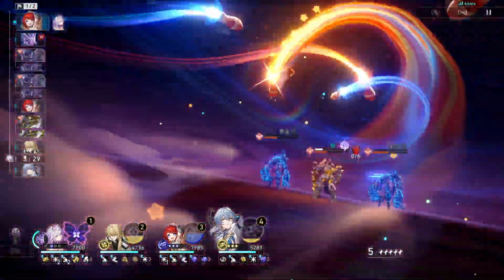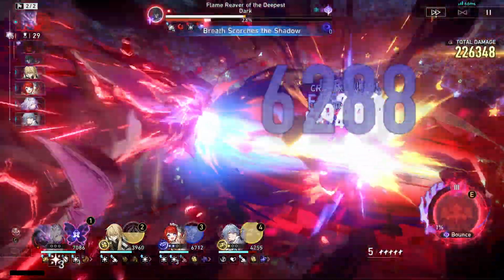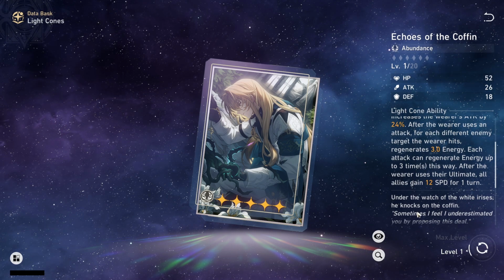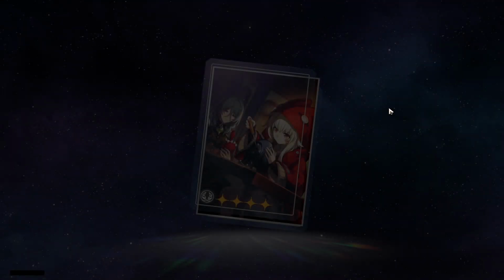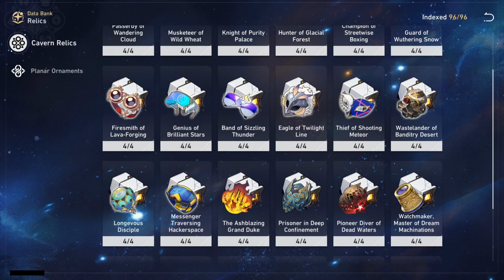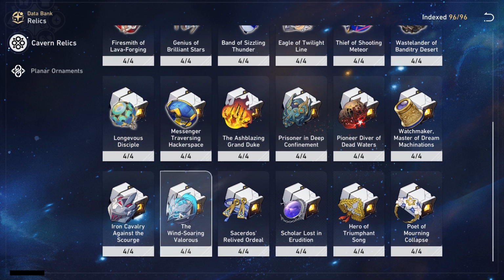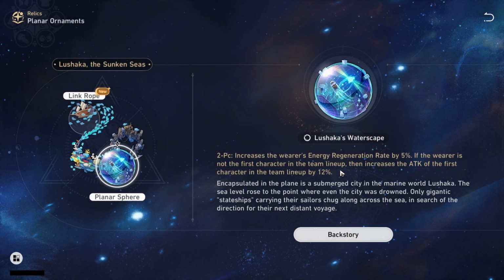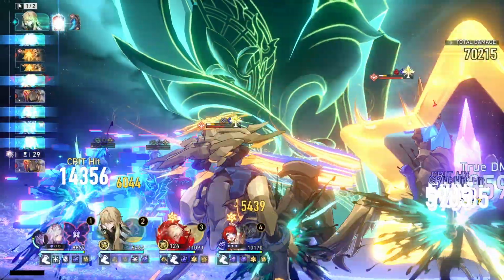THIS is how you Build Luocha in 3.2+ | MAXIMIZE his Potential! (Honkai: Star Rail Luocha Guide)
In this video, I take you over how to properly build Luocha in order to use him to his fullest.

Ignore these
2.2 CHARACTERS CRAZY BUFFS/NERFS?! CHANGES TO ROBIN, BOOTHILL & HARMONY TRAILBLAZER (HSR)
2.1 Special Program Brief RECAP | All you Need to Know! (Honkai: Star Rail 2.1 & Anniversary)

Timecodes
0:00 - Introduction
0:45 - Luocha's kit & Eidolons
2:48 - Best Lightcones for Luocha
7:06 - Best Relic Sets & Planar Ornaments
11:46 - Mainstat & Substat Priorities
12:57 - Outro